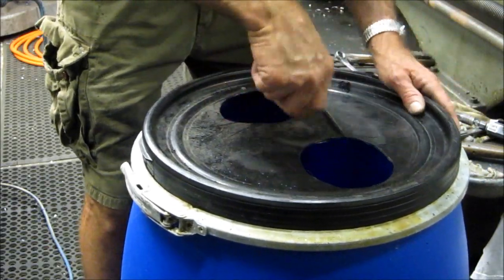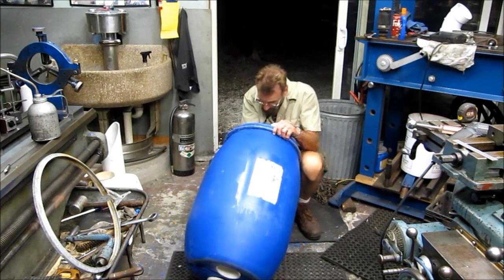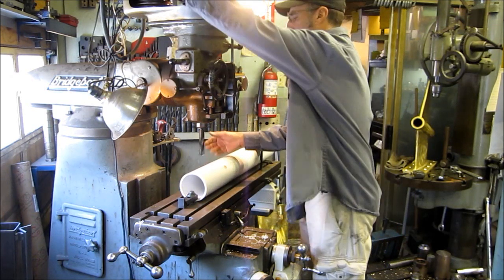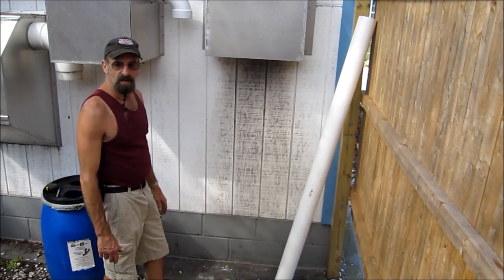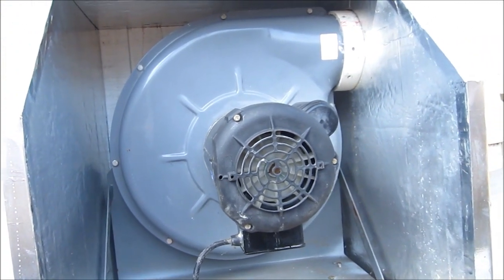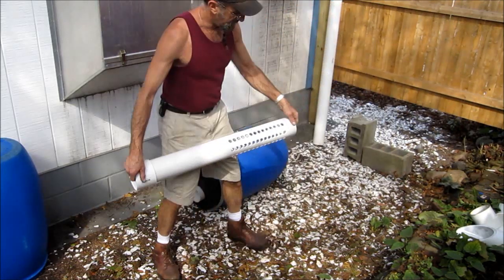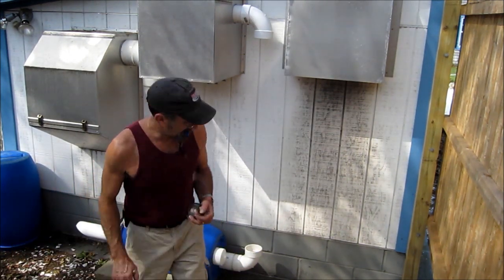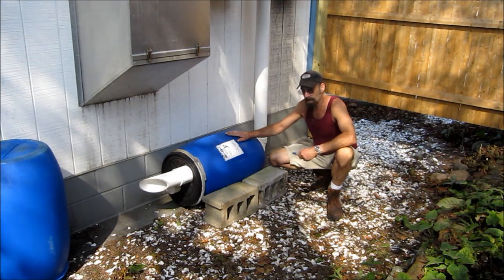Muff It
Building a plastic muffler for the down draft system, to eliminate the turbo whine, the air pump creates as the air exits...